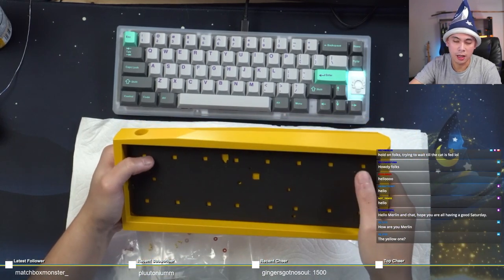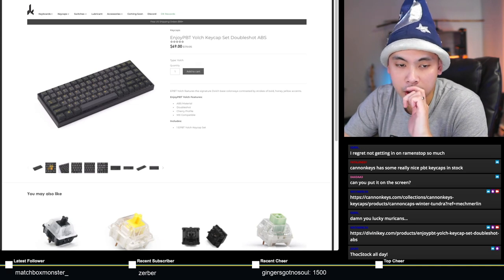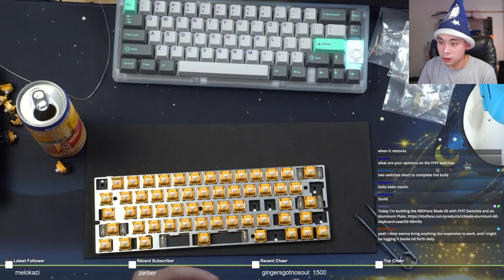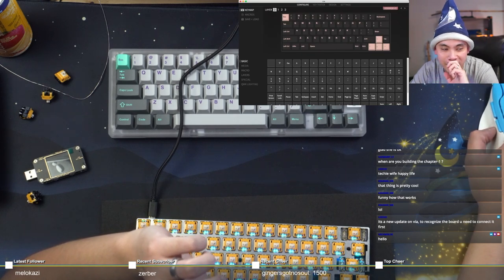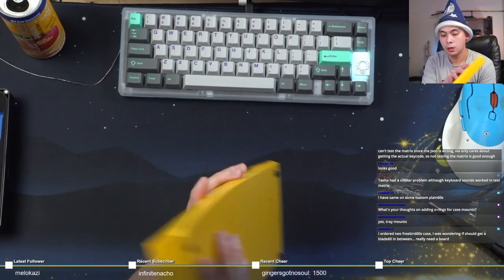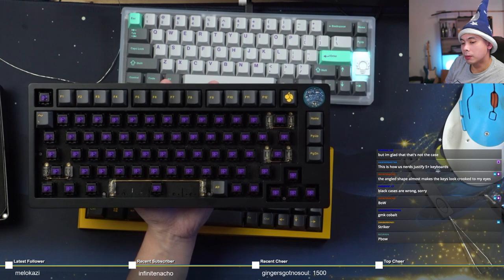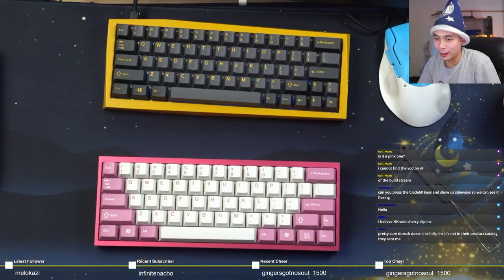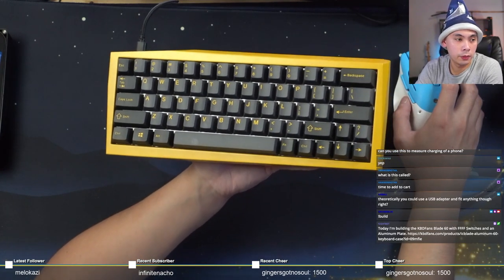Build: KBDFans Blade 60 with FFFF Switches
Catch the weekly news LIVE every Sunday at 7:30 PM PDT

Keyboard: KBDFans Blade 60
Switches: FFFF
PCB: DZ60RGB
Plate: Aluminum
Keycaps: ePBT ABS Yolch

Start - 0:00
Stabilizers - 3:17
Switch Install - 9:26
Assembly - 18:37
Keycap Install - 23:00
Typing Sounds 1 - 26:48
Typing Sounds 2 - 30:50
PCB Tester Thingy - 31:35

Novelkeys: magic
Keebio: robeandhat
Divinikey: wizard